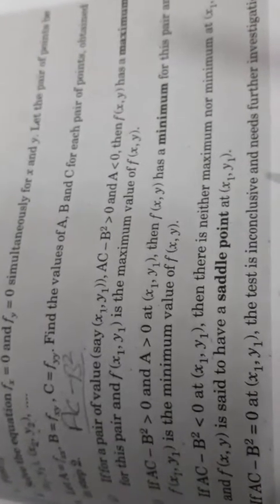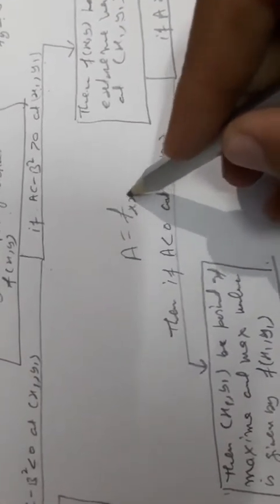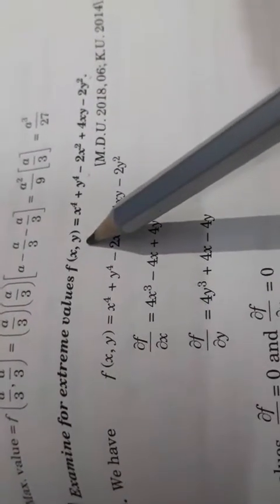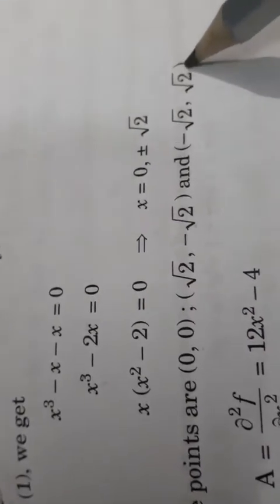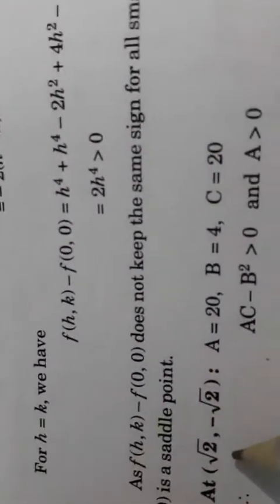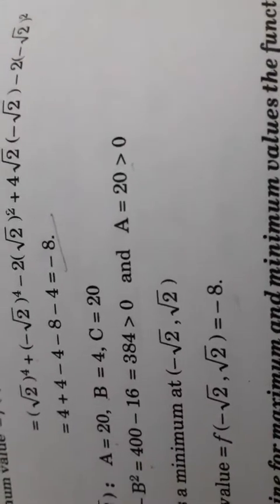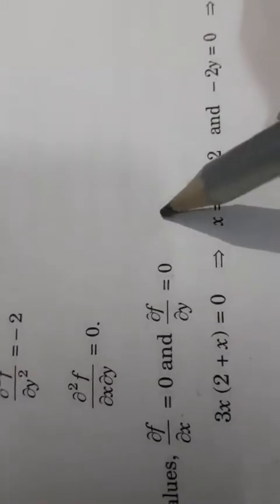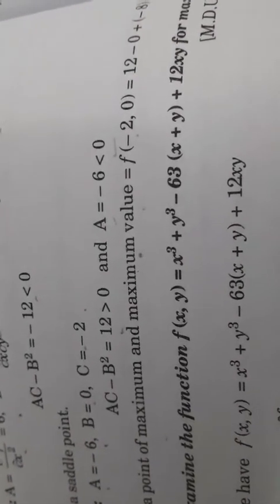Maxima and Minima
Dr. JaiBhagwan G.C Jhajjar